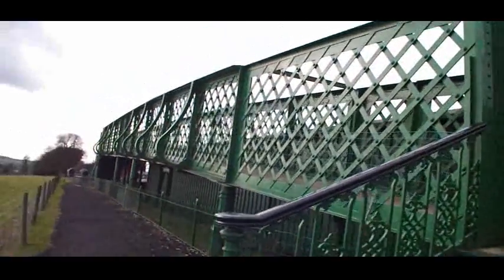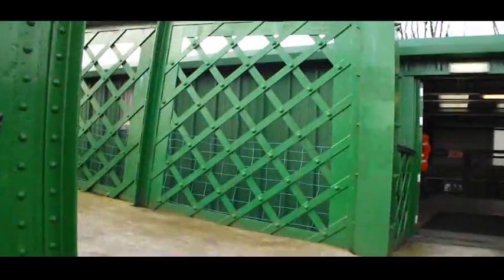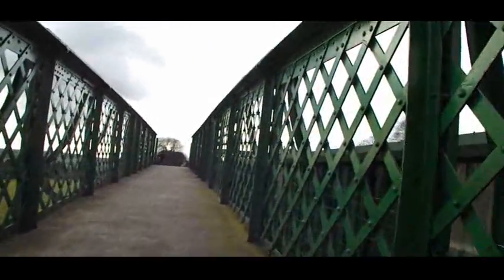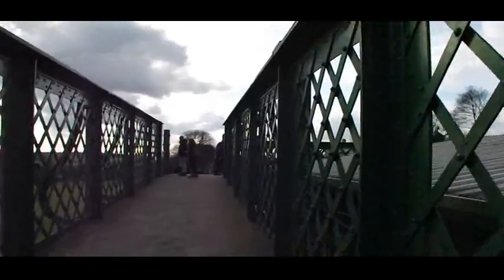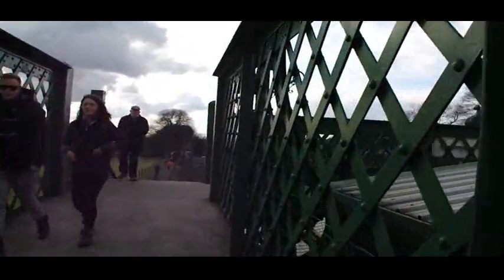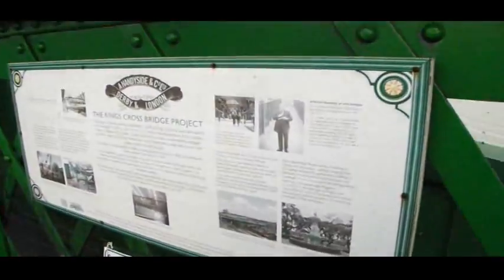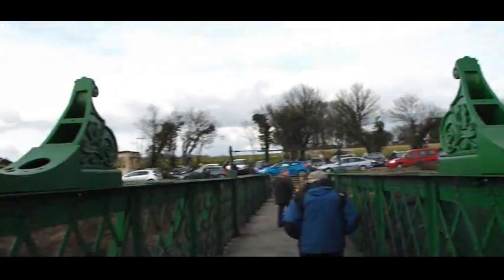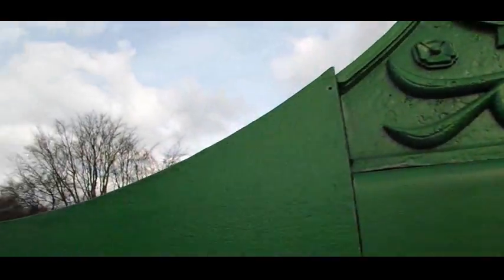Walking Across The Old King's Cross Footbridge At Ropeley Station On The Watercress Line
A stroll across the old footbridge from King's Cross Station at Ropeley Station on the Mid-Hants Railway aka the Watercress Line